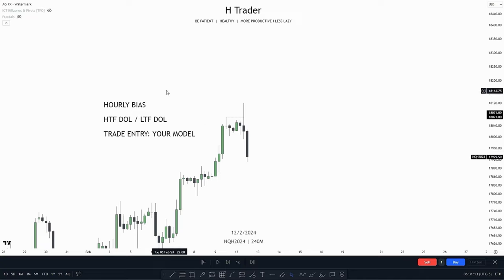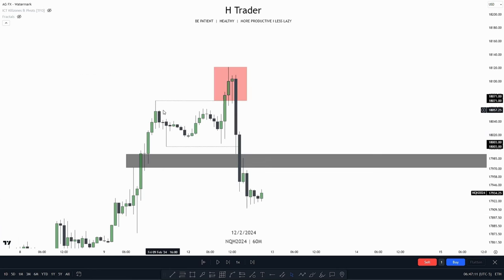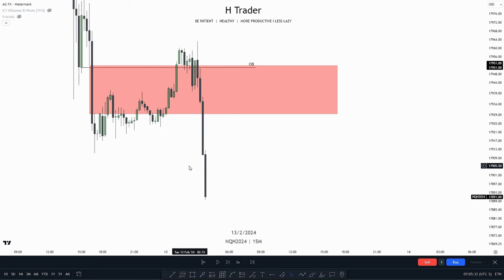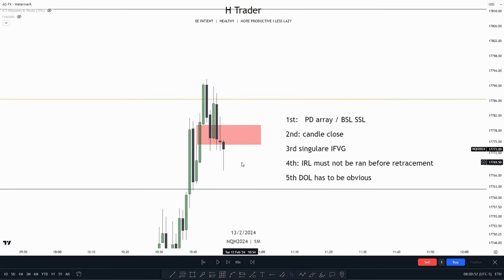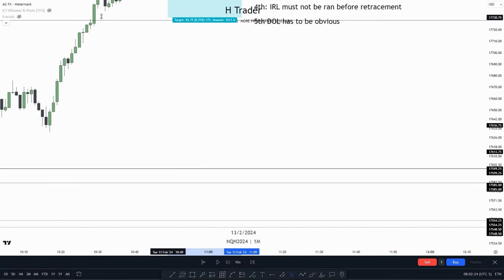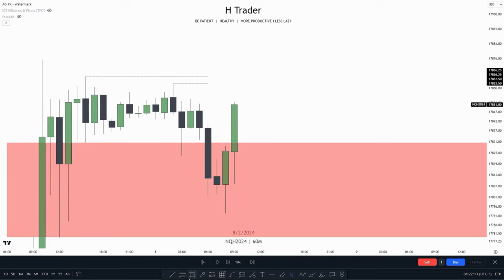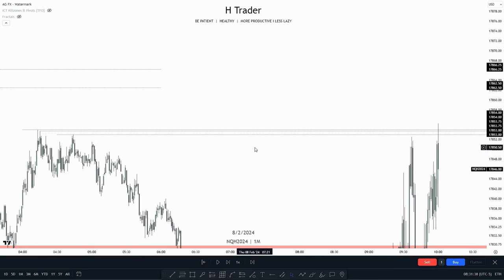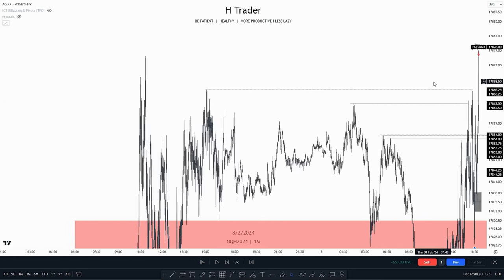THE ICT A+ ENTRY CHECKLIST - Explained In Depth!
ICT Concepts